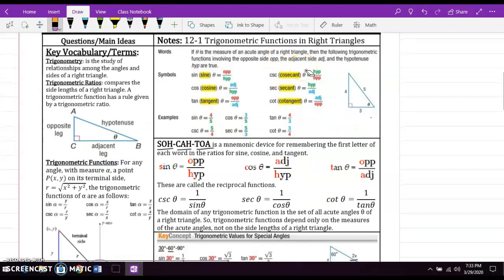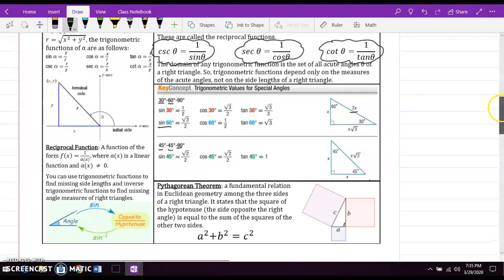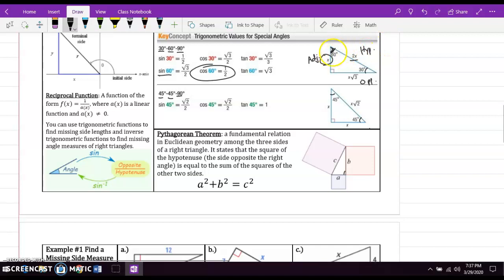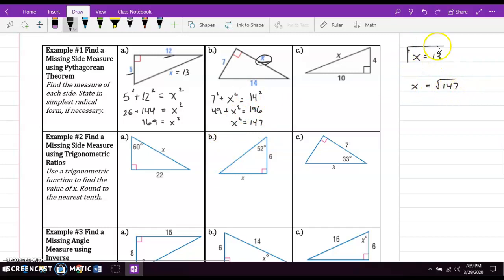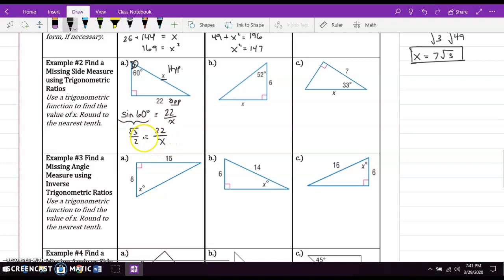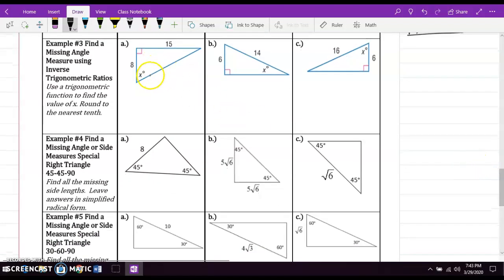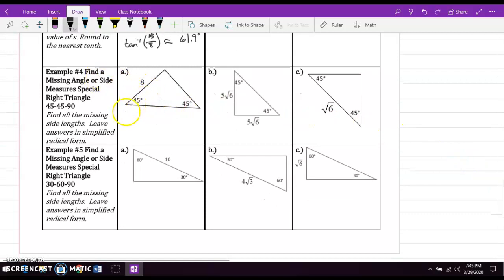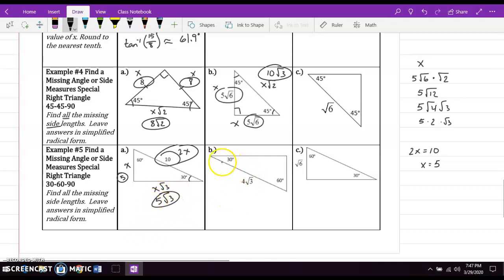12-1 Trig Ratio Introduction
12-1 Trig Ratios Introduction